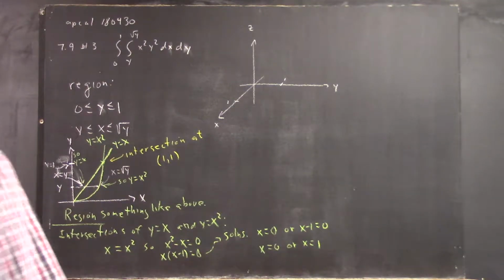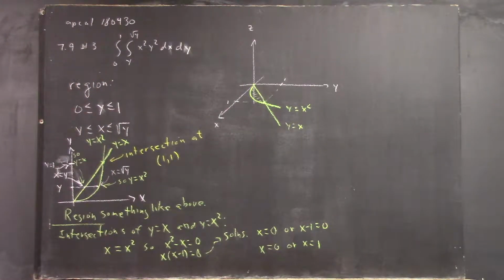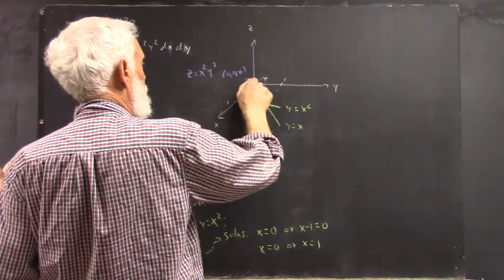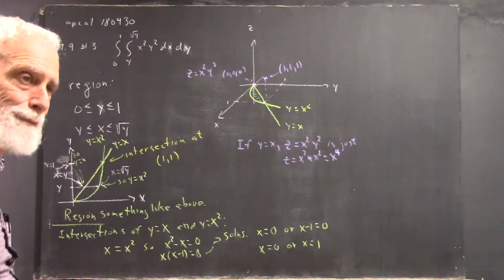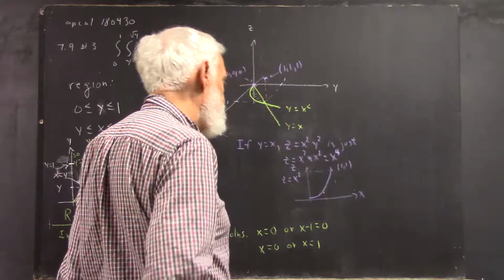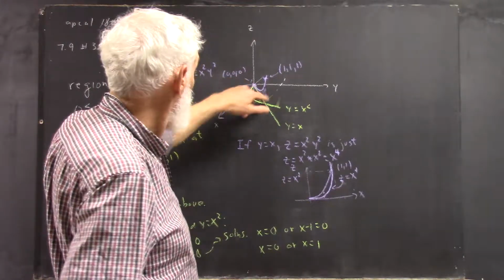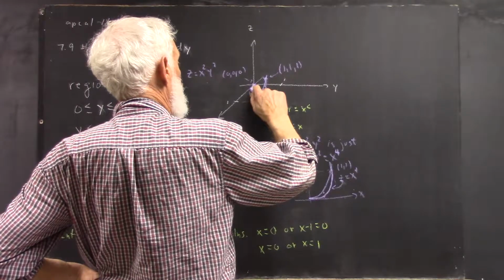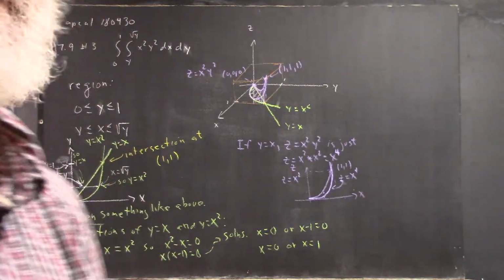dagapcal 2404 sketching the region under the graph of the function in the double integral 9